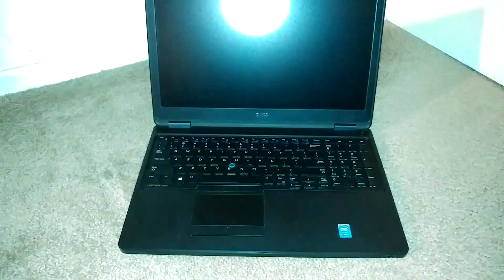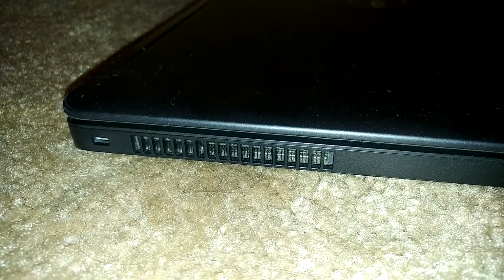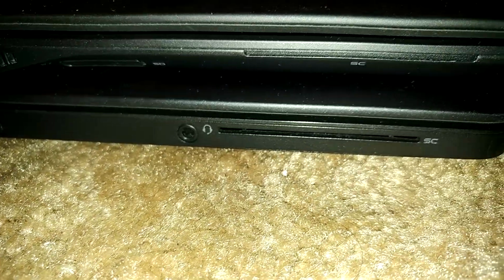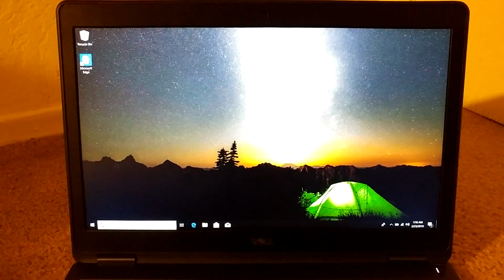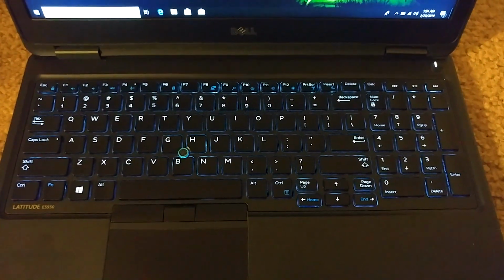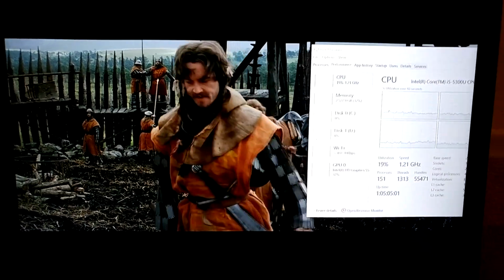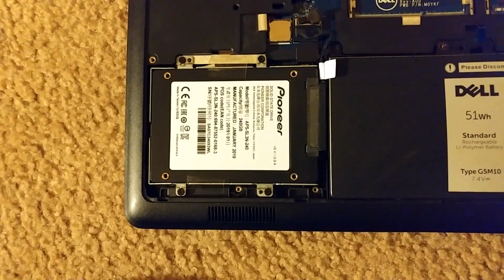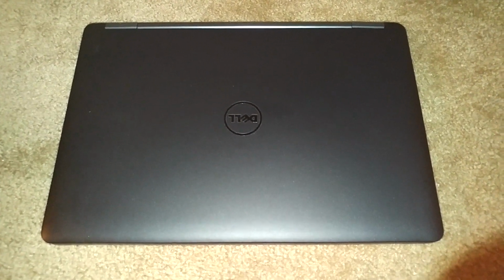Dell Latitude E5550 15.6" Core i5-5300U FHD IPS Business Laptop Review